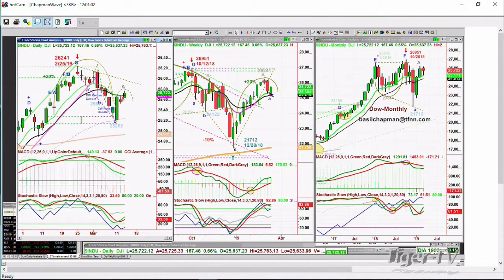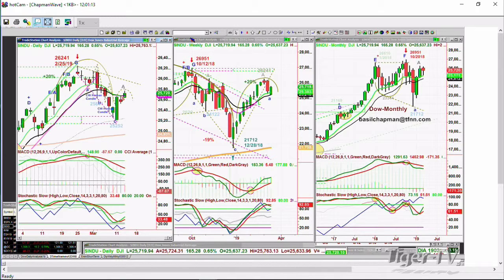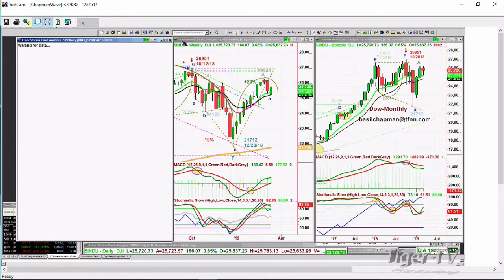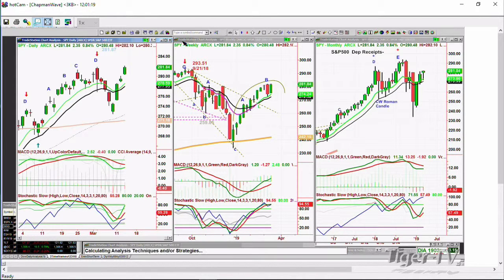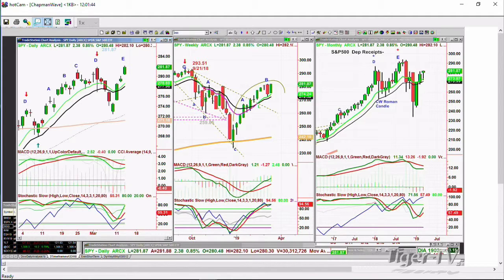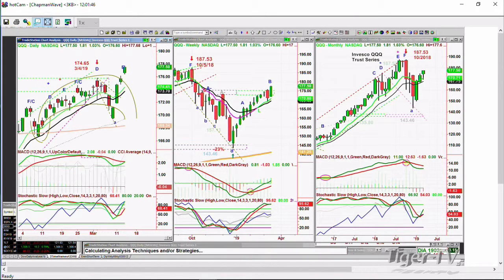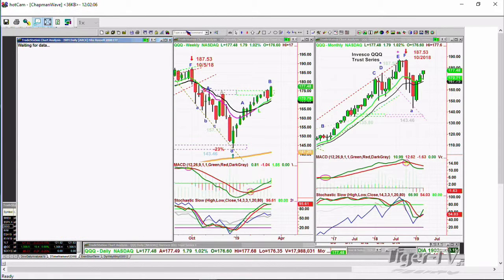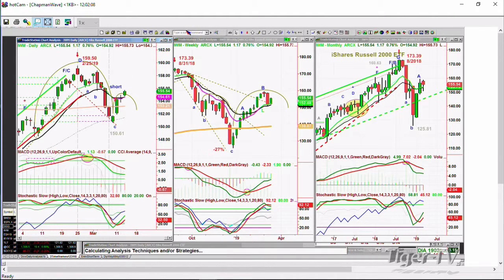March 13th NOON ET Market Update with Basil Chapman on TFNN